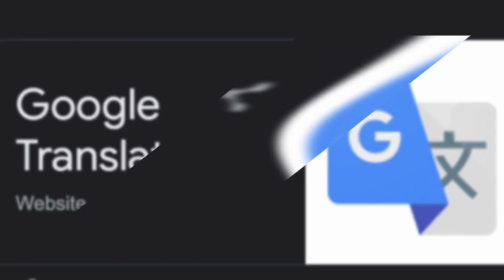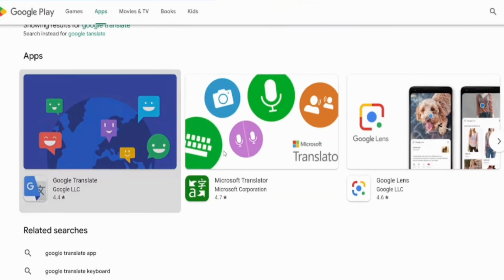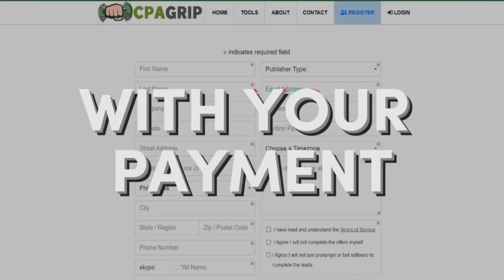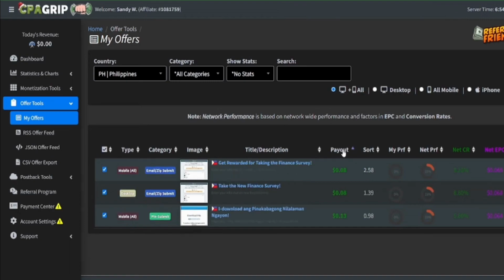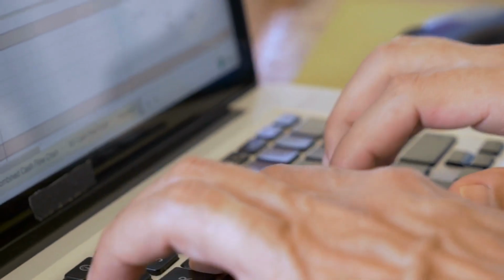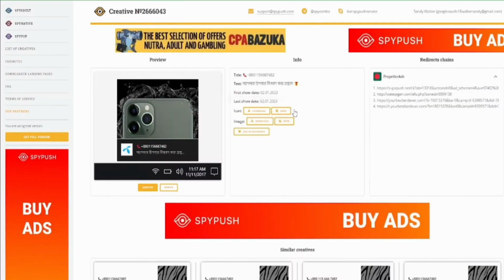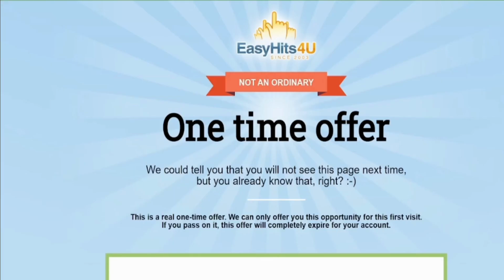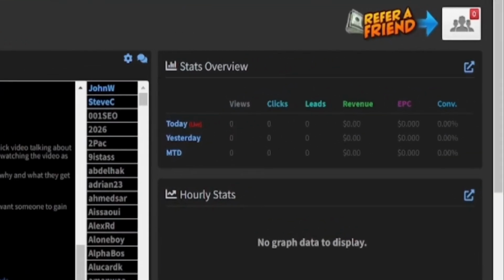How I Earned $650 A DAY On AUTOPILOT Using Google Translate! - Make Money Online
In this video, I'll show you how I earned $650 a day using Google Translate. This was a fun project that I started a few months ago and it's been working really well for me.

If you're looking for a way to make money online, then this is the video for you! In this video, I'll teach you how to use Google Translate to earn money. This is a simple and easy way to make money that can be started on any computer. You don't even need a translator's license! If you're interested in learning how to make money online, then this is the video for you!